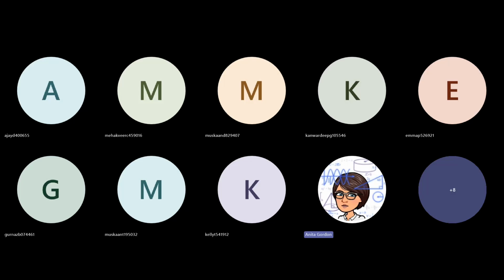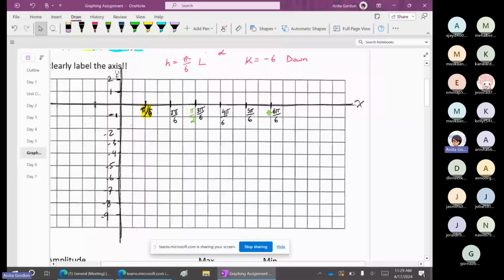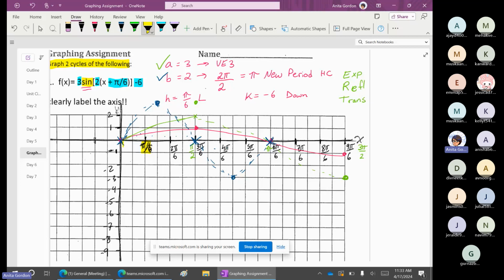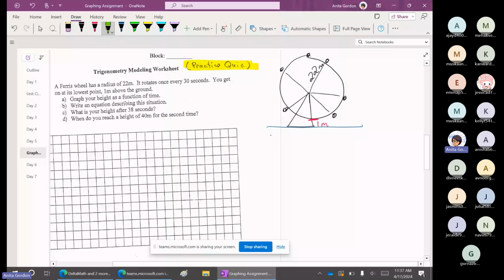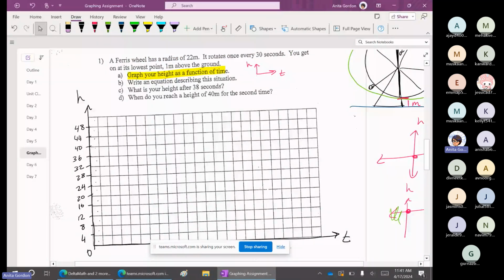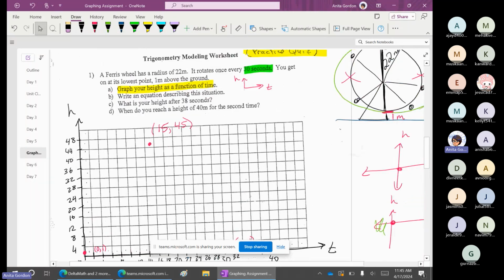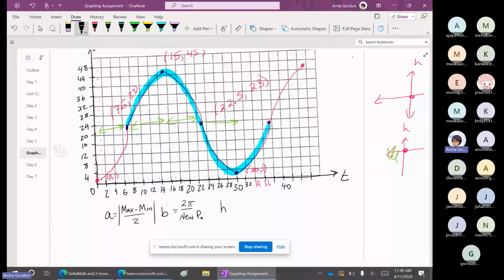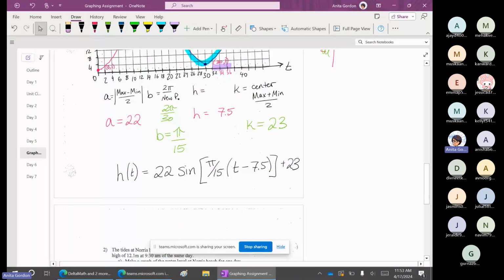PC12 U3a Graphing Trig Word Problems Ex 1 and 2